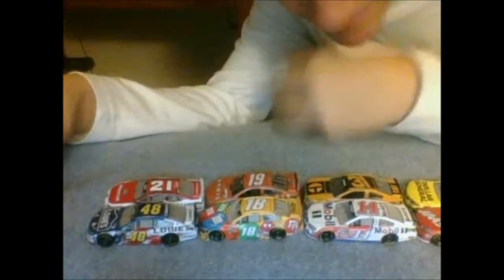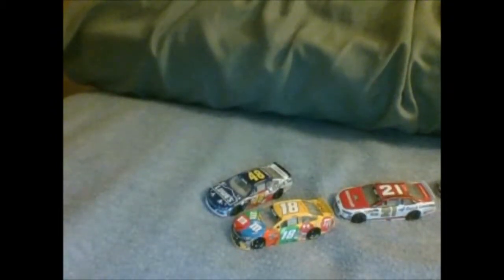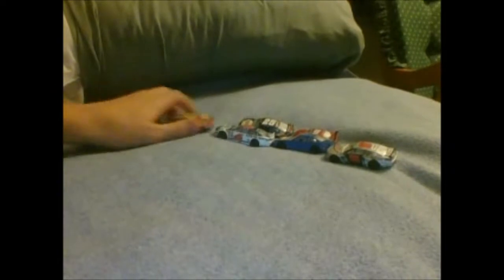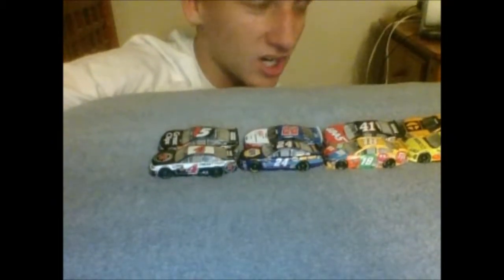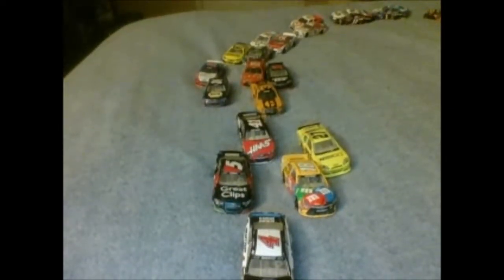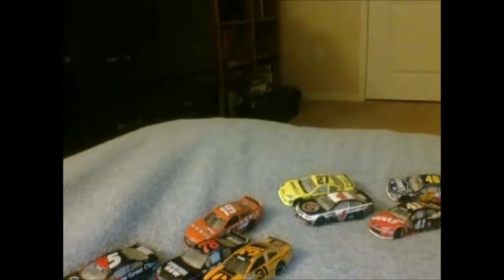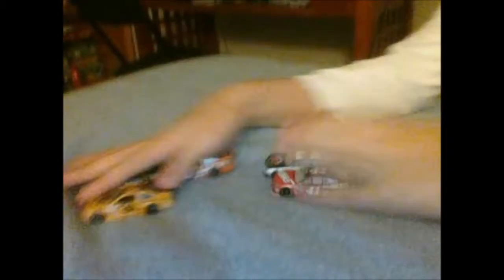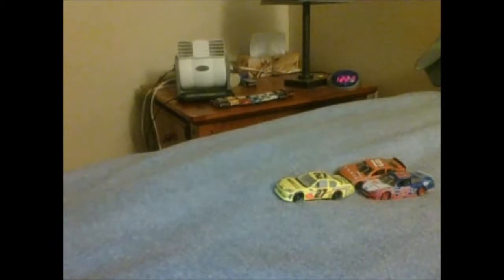S4 R11 NASCAR Ihop Cup Series Geico 400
Not many people pay attention to other races in Indy. Especially in May. Today, the NASCAR Ihop Cup Series visits Lucas Oil Raceway. Famous for sitting behind the Brickyard, these 34 men have come to put on a show for a...pathetically small crowd. For one last time, these drivers get to do battle under the Indiana lights. Who will come out on top? Find out on FX!